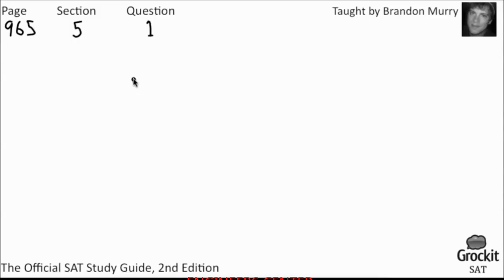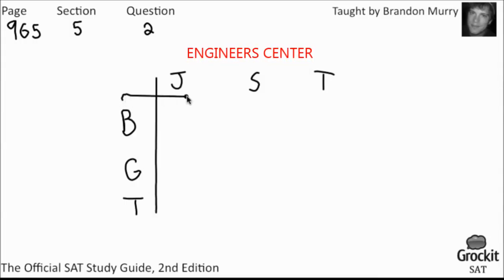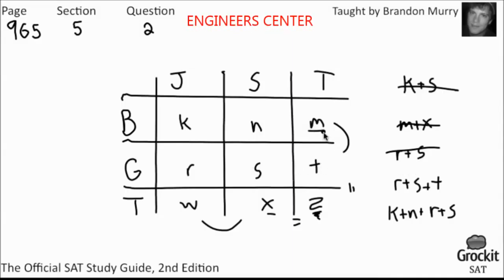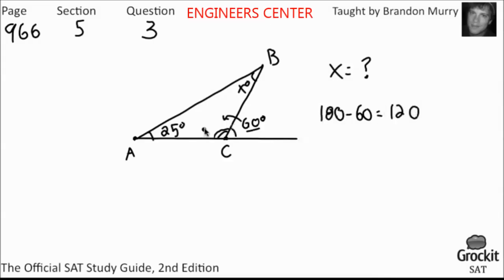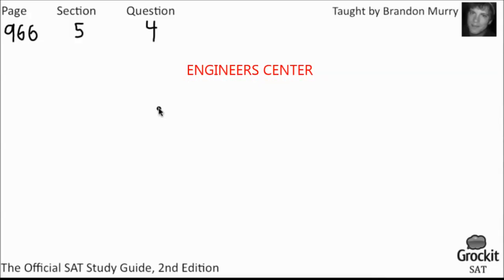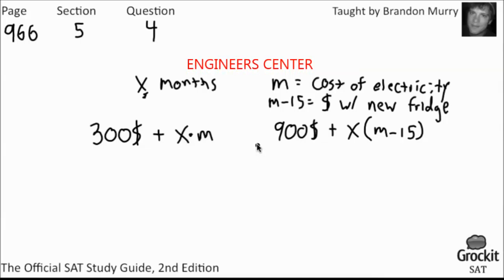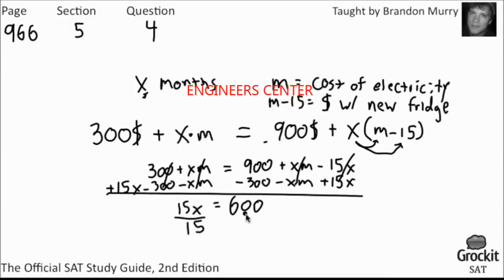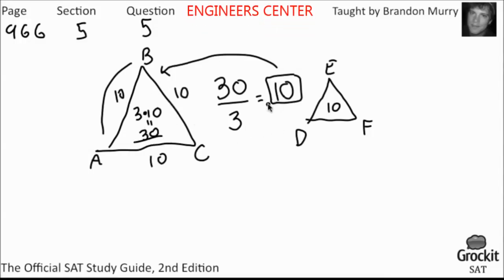GMAT GRE SAT TUTORIAL 03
GMAT GRE SAT TUTORIALS BY EXPERTS FROM IIT

REF: IIT